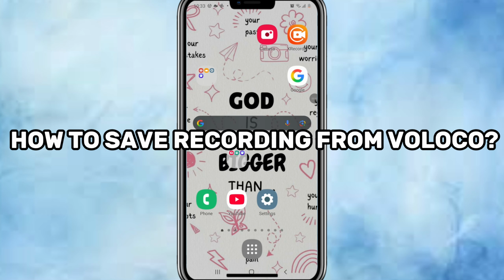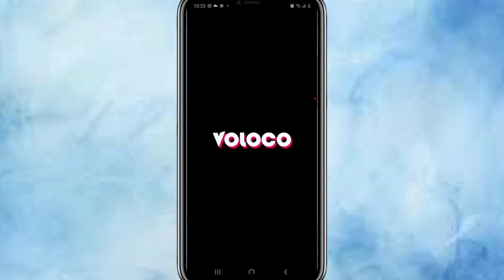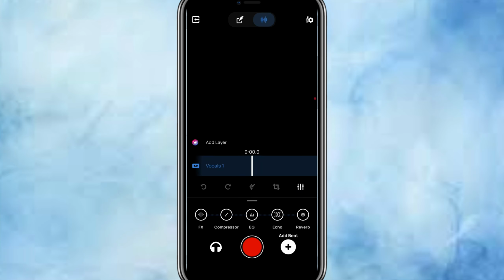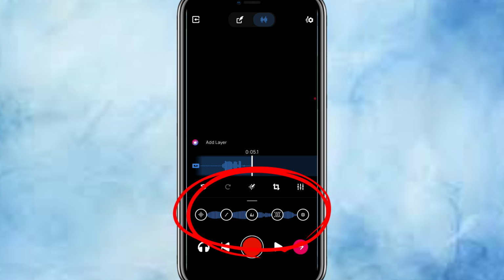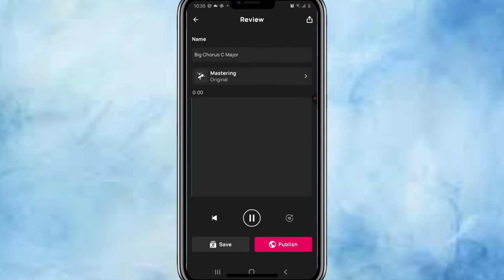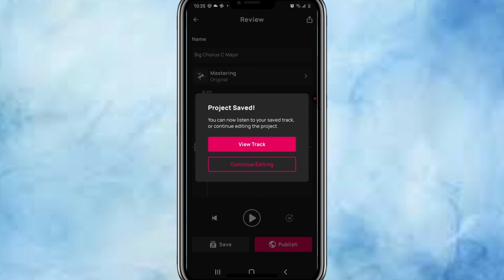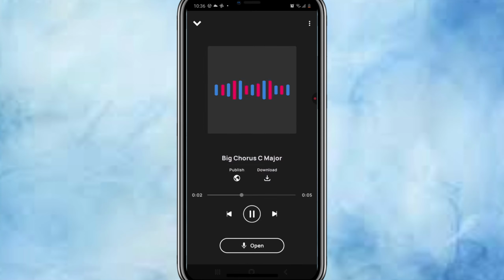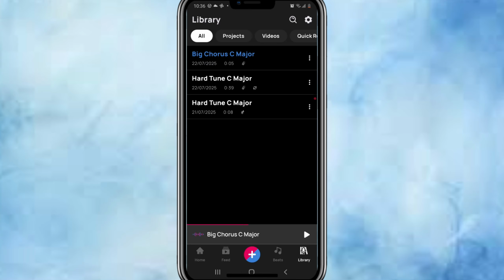How to Save Recording from Voloco 2025?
Finished recording your vocals in Voloco and wondering how to save it? This tutorial shows you exactly how to save recordings from Voloco to your device with just a few taps. Whether you're working on a song, voice-over, or social media content, Voloco makes it easy to export high-quality audio. You can download your recording as a video or audio file, ready to share on YouTube, TikTok, or any platform. It’s fast, simple, and perfect for mobile creators who want professional results without needing extra software.